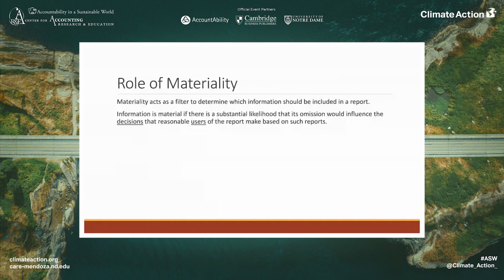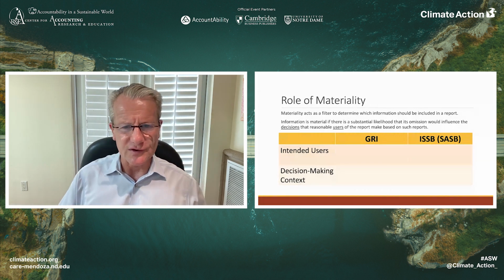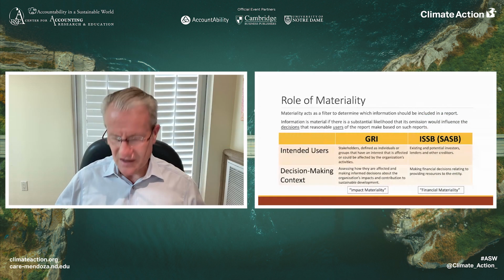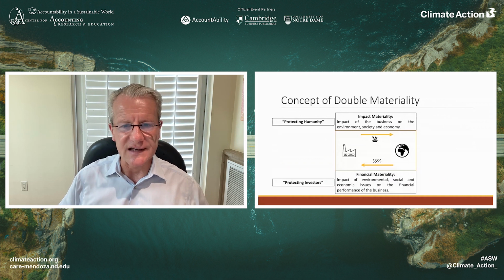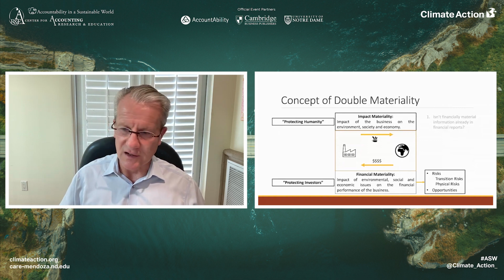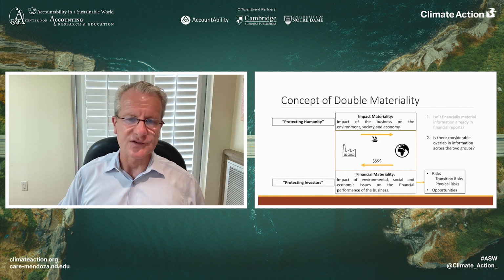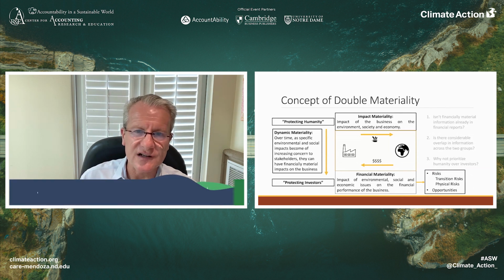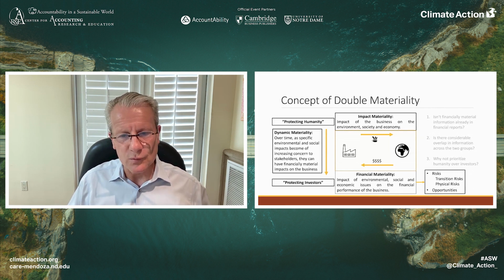Assessing Materiality in Sustainability Reporting: Richard Sloan Spotlight ASW2023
Spotlight: Assessing Materiality in Sustainability Reporting

Richard Sloan, Professor of Accounting, Finance and Business Economics, University of Southern California
Richard has served on the faculties of UC Berkeley’s Haas School of Business, the University of Michigan’s Ross School of Business, and the University of Pennsylvania’s Wharton School. While at the University of Michigan, Professor Sloan was the founding director of the John R. and Georgene M. Tozzi Electronic Business and Finance Center. From 2006 to 2009, Sloan was a managing director in equity research at Barclays Global Investors (since acquired by Blackrock). Professor Sloan is a pioneer in the field of quantitative investing. He has served as a consultant to numerous firms in the investment management industry and a frequent speaker at industry conferences.

Professor Sloan’s research focuses on the role of accounting information in investment decisions. His research has received numerous awards, including the American Accounting Association’s Seminal Contributions to the Accounting Literature Award (2016), the American Accounting Association’s Distinguished Contributions to the Accounting Literature Award (2010), and the American Accounting Association’s Notable Contributions to the Accounting Literature Award (2001, 2009). He is the co-author (with Russell Lundholm) of Equity Valuation and Analysis, now in its sixth edition. He is also an editor of the Review of Accounting Studies and a member of the Financial Accounting Standards Advisory Council. Professor Sloan holds a PhD in Accounting and Finance from the University of Rochester and a BCom (Hons) from the University of Western Australia.